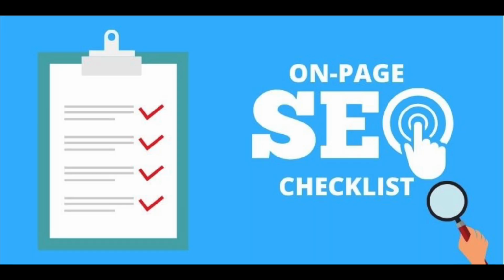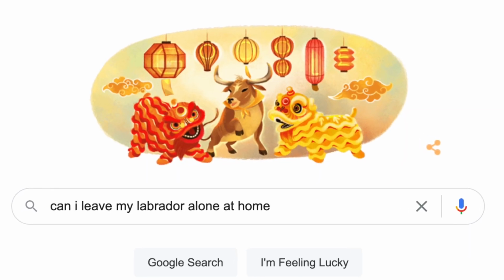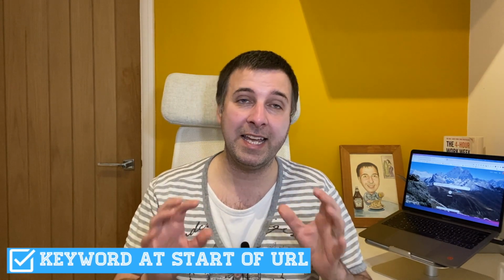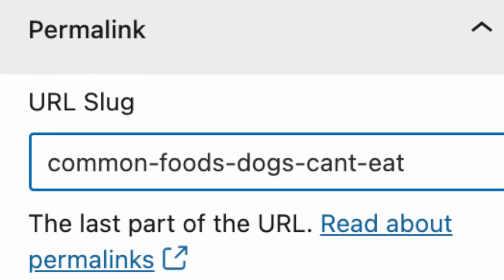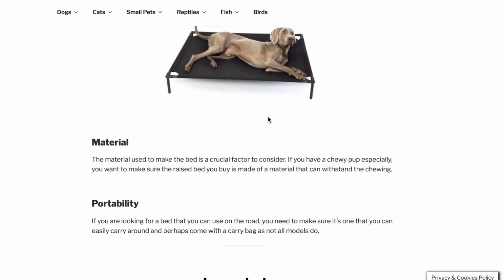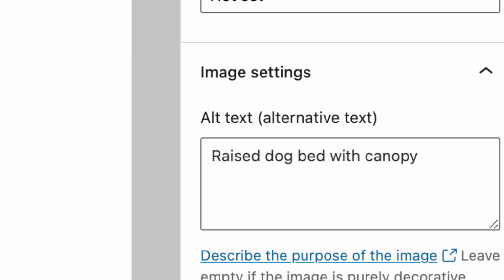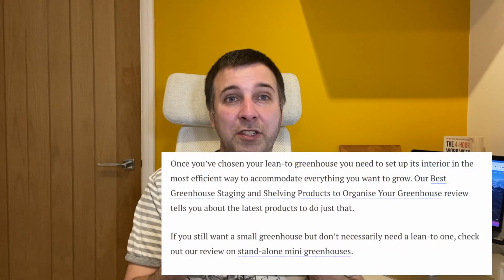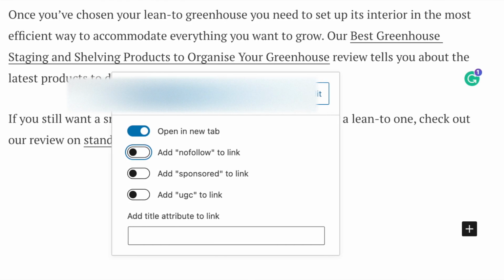On Page SEO Checklist - Step-by-step Process For Beginners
In this video, I'm going to walk you through my 13 step-by-step on-page SEO checklist I use on every post before hitting publish and that has helped me get over a million visitors to my site.

On-page SEO is one of the most fundamental skills you need to learn and fully understand if you want to rank on the first page of google and get more organic search traffic.

Unlike off-page SEO, on-page SEO is something we have full control over so you should be taking advantage of this to maximise your chances of ranking at the top of Google.

**Other services I use and recommend**

NitroPack (NitroPack is a cloud-based optimization service which I now use on all my sites to get an excellent google speed score of 98-100. Before using NitroPack I got 40-50 scores.

AAWP (For creating product tables, content boxes and inserting Amazon images using the API)